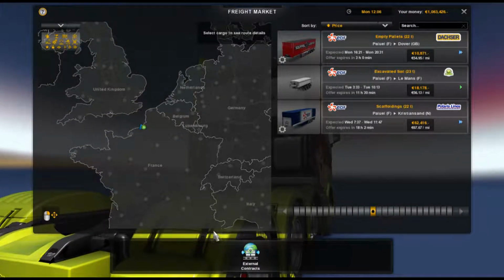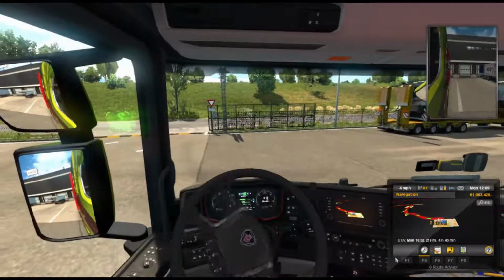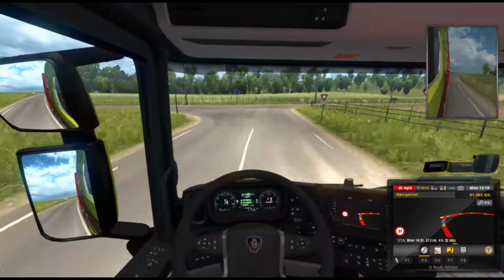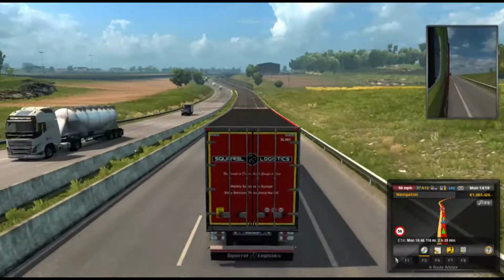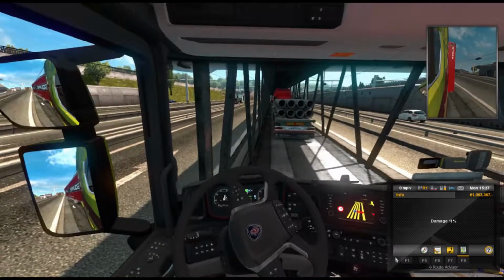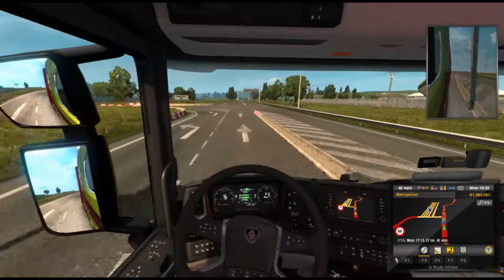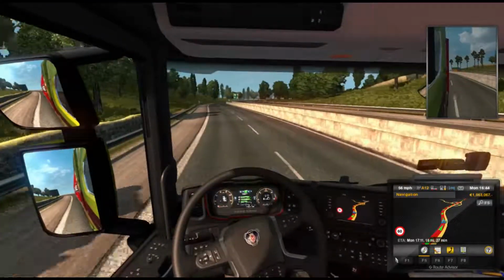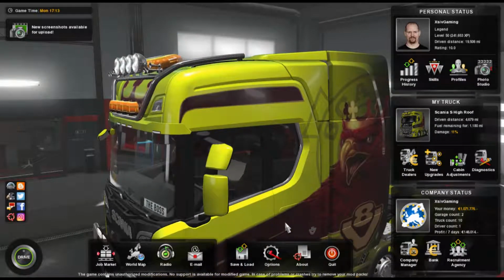Lets Play Euro Truck Simulator 2 Episode 38 - Paluel to Dover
This is our 1st series of Euro Truck Simulator 2 and this time we are starting a new business. Join us on the road to success.
Changes are coming... new update on the way.